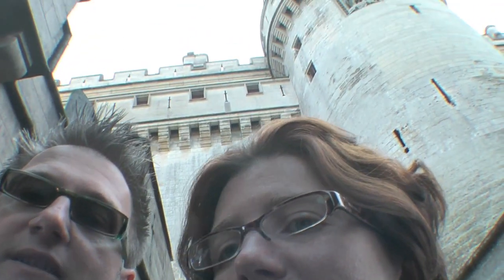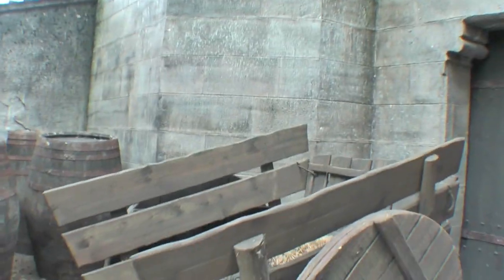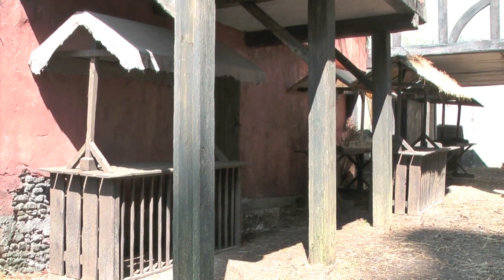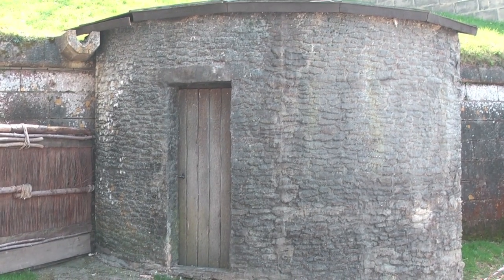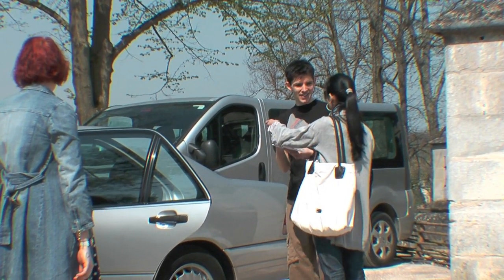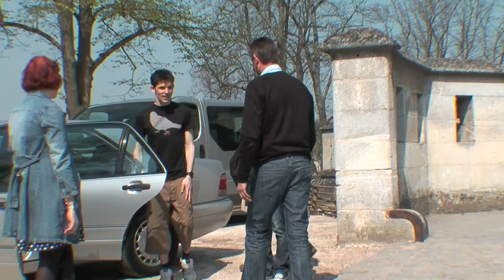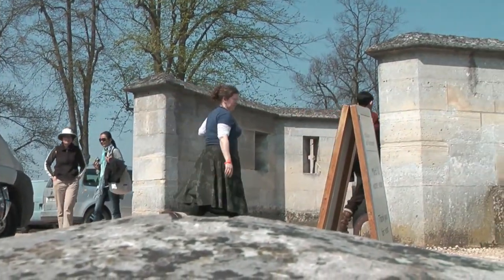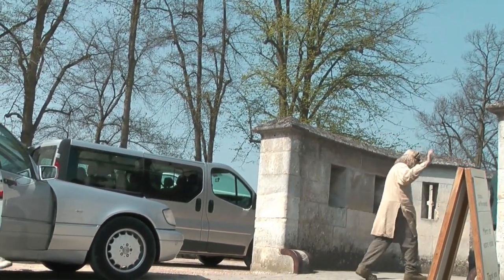BBC's Merlin Film Set and Cast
We visit Chateau de Pierrefonds in France and stumble upon the film set and cast of the BBC's Merlin. Season 3 is currently being filmed. We see Colin Morgan, Anthony Head and Richard Wilson